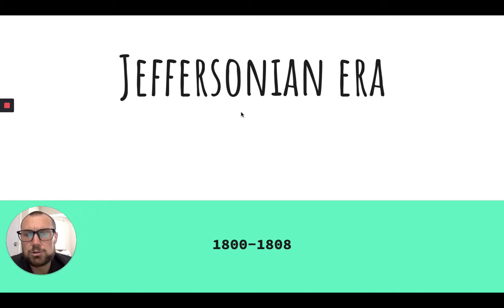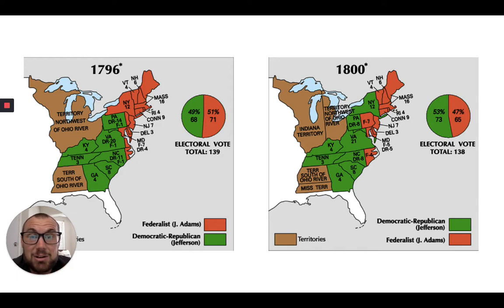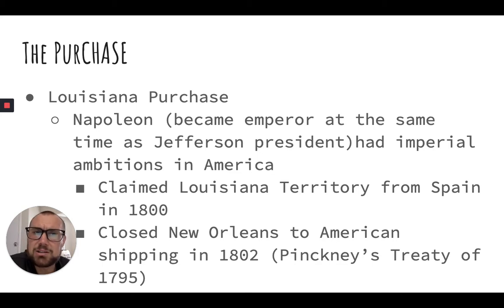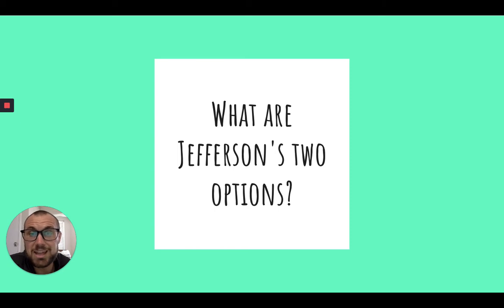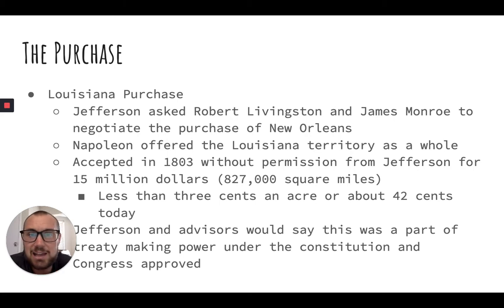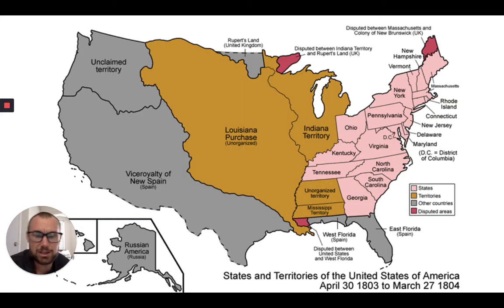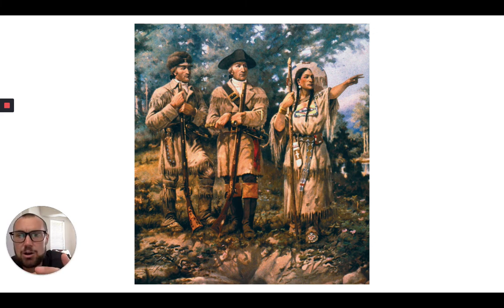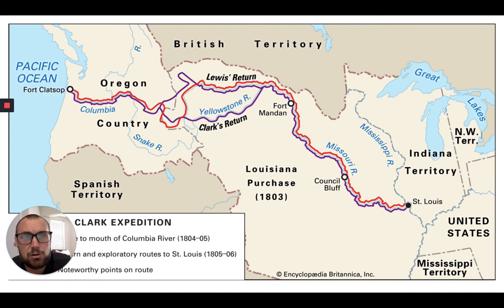Lecture 4A: The Louisiana Purchase